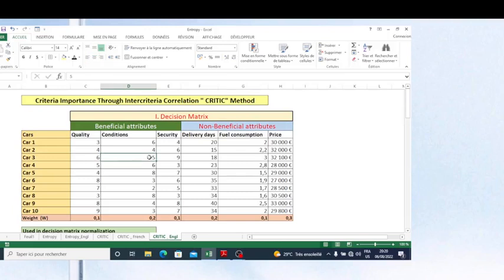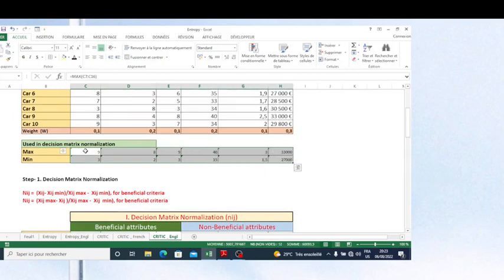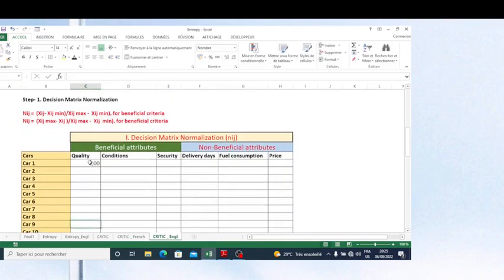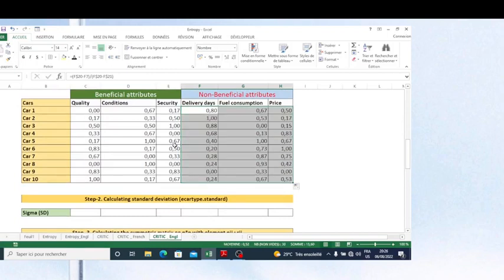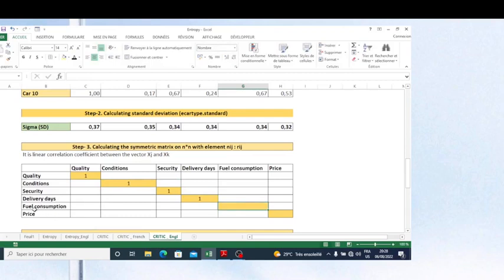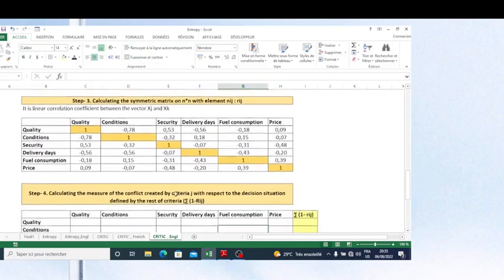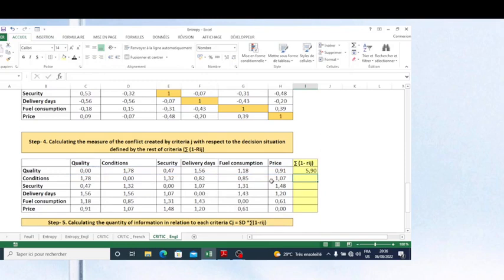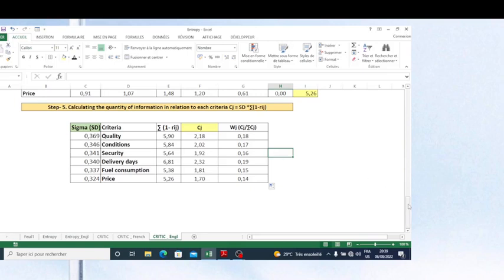How to Estimate Weights in MCDM methods? Using CRITIC Method.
In most multi-criteria decision making (MCDM) models, assigning weights to criteria is an important step that needs to be reexamined. Though, determining the weights of criteria is one of the key problems that arise in multi-criteria decision making . There are various weighting methods that have been proposed in literature and applied for solving different MCDM problems such as goal programming, Analytic Hierarchy Process (AHP), weighted score
method, VIKOR, TOPSIS, WASPAS, CODAS, ERAS, PSI, GRA, etc. These weighting
methods are classified in different ways: Direct criteria weighting methods (scaling, ranking-weight, point allocation procedures and an indirect approach (weight derived from theories and mathematical model). In practice, it is difficult even for a single decision maker to supply numerical relative weights of different decision criteria. Naturally, obtaining criteria
weights from several decision makers is more difficult.

After the presentation  of Entropy Shannon method, this video presents Criteria Importance Through Inter-criteria Correlation (CRITIC) as objective weighting method. All steps are presented in this video.
The video answersthe following questions:
How to use Criteria Importance Through Inter-criteria Correlation (CRITIC) in weights calculation?
How to calculate criteria weights with Criteria Importance Through Inter-criteria Correlation (CRITIC)?
How to find criteria weights with Criteria Importance Through Inter-criteria Correlation (CRITIC)?

link for the article